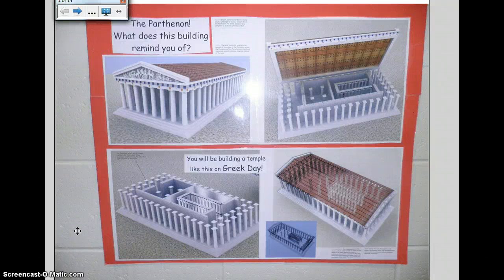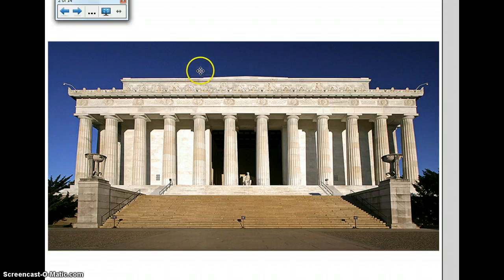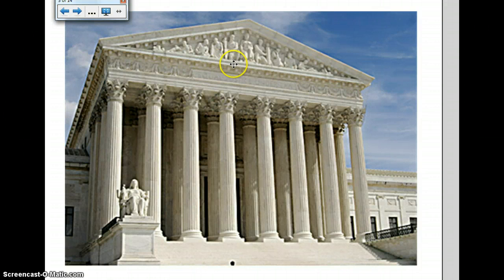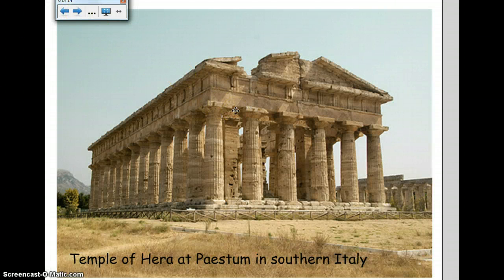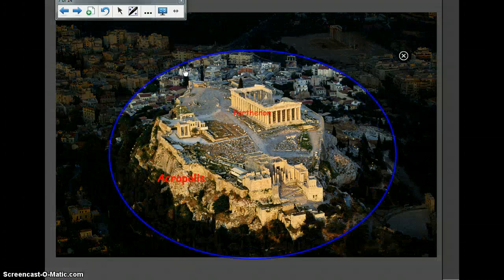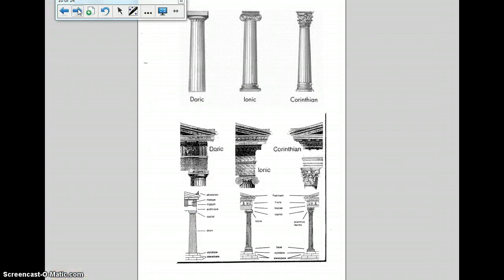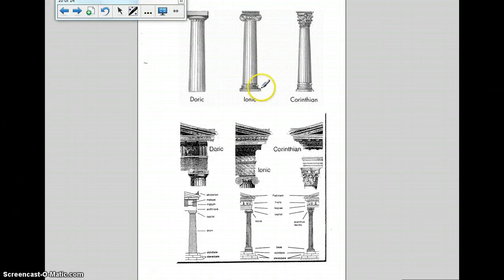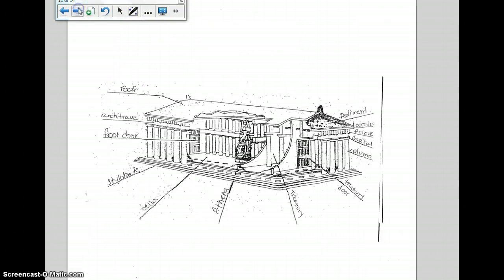Greek Temple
Preparation for Greek Day temple building